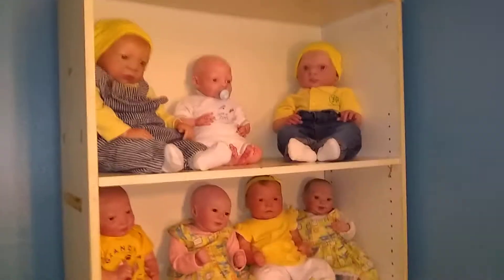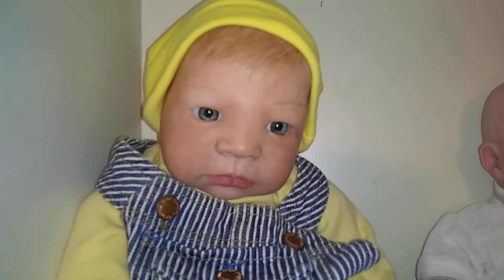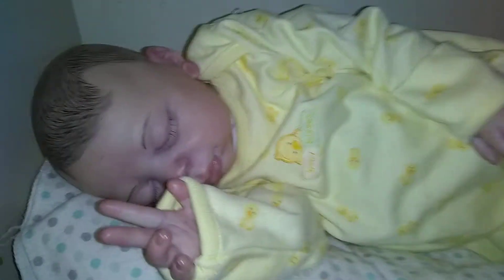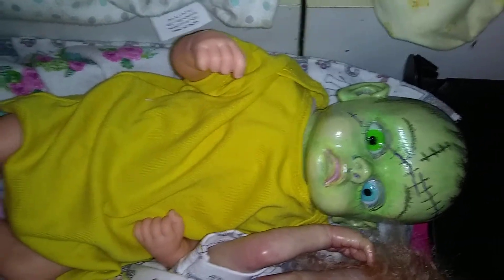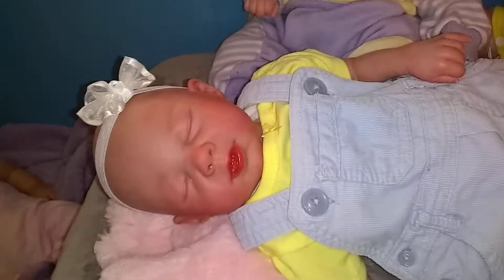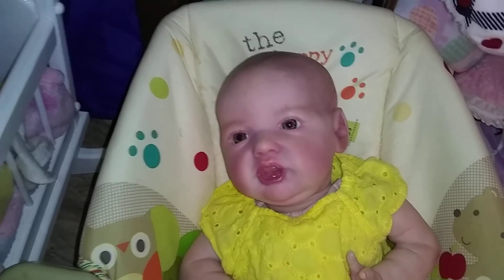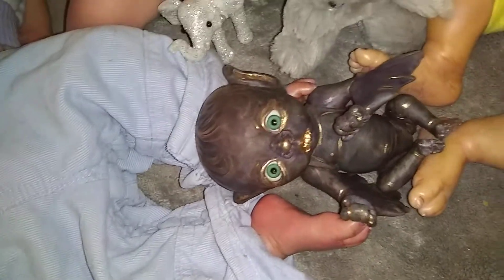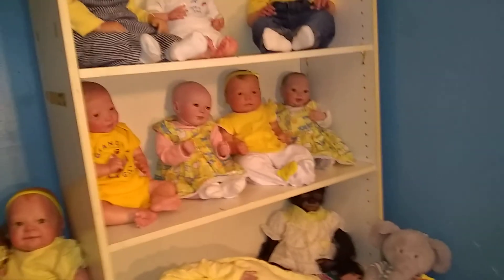Theme Thursday...Yellow very late sorry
Adult collectable reborns